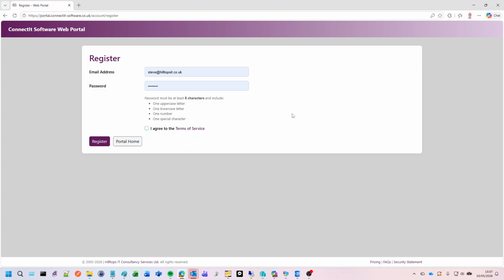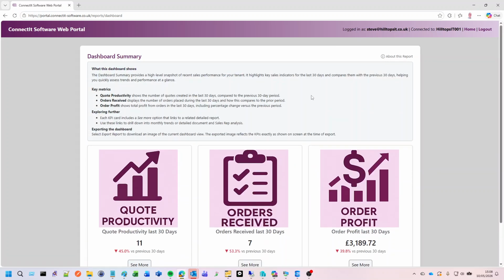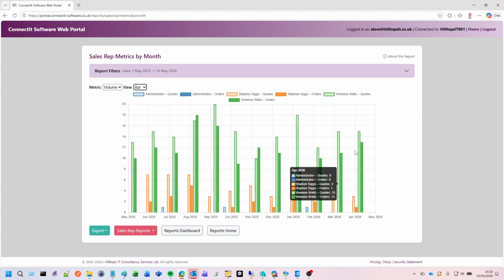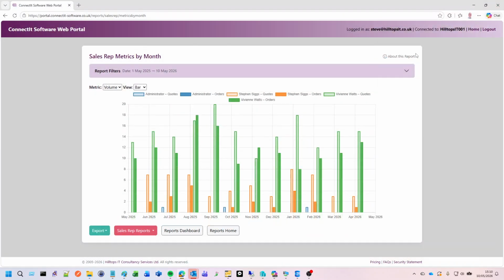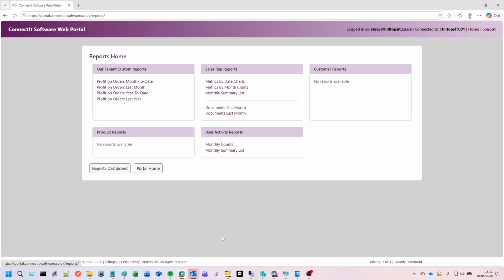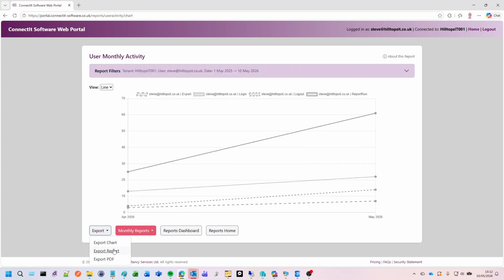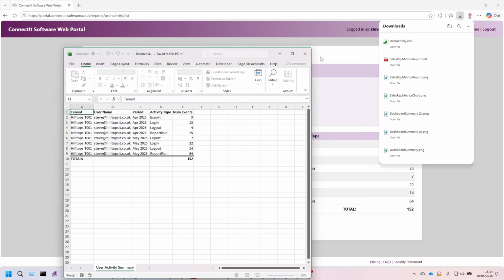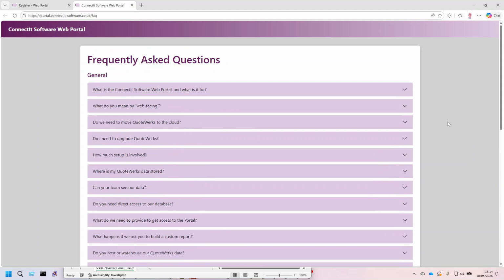From QuoteWerks Data to Business Insight - Reporting Portal Walkthrough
If you use QuoteWerks every day, you already have valuable data, but turning that data into clear business insight is often harder than it should be.

In this video, we showcase the ConnectIt‑powered QuoteWerks Reporting Portal, a turn‑key, web‑based reporting solution designed specifically for QuoteWerks users.

What this video covers:
✅ An overview of the reporting dashboard
✅ Available graph and chart types
✅ Built‑in data exports for further analysis
✅ How the solution uses real QuoteWerks data

The reporting portal is built to be easy to adopt, read‑only, and quick to set up for companies with a web‑facing QuoteWerks database. No reporting projects, no BI tools, and no disruption to your existing setup.

We’re currently offering a fully‑featured 30‑day Enterprise trial, giving you hands‑on access using your own QuoteWerks data with no obligation.

This solution has been designed and built by QuoteWerks specialists, using ConnectIt, with a focus on delivering practical insights, fast!